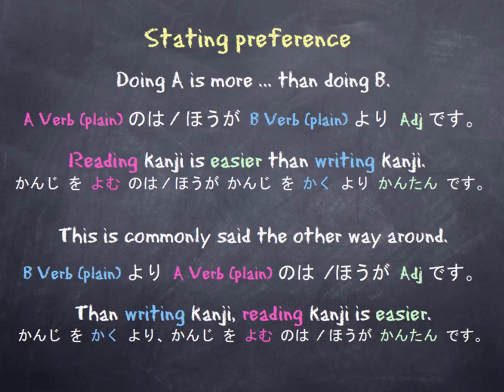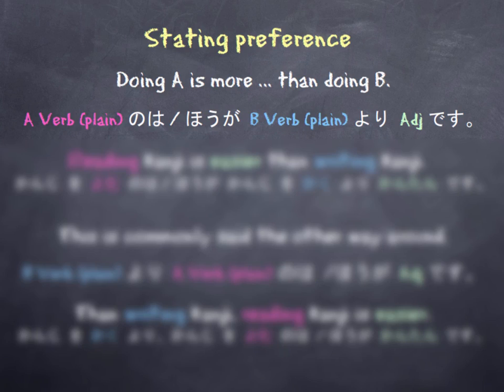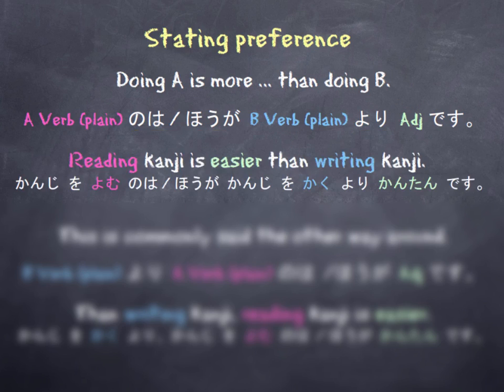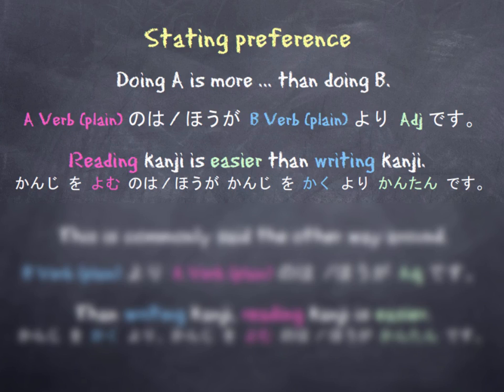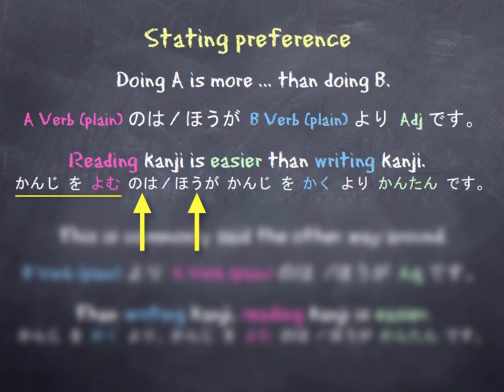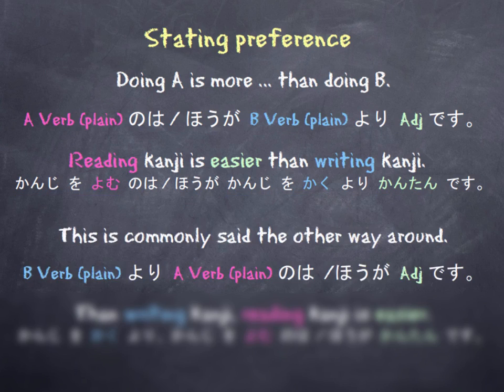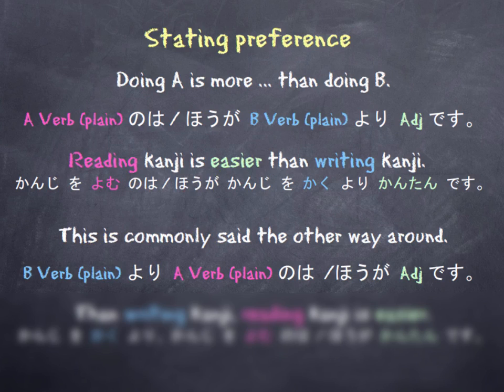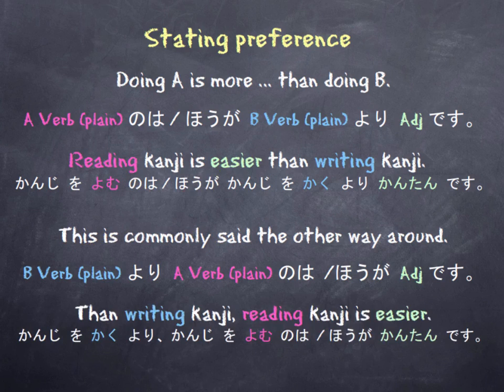Mirai Course Book 5 Topic 41 - Stating Preferences using 〜ほうが and 〜より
This tutorial explains how to express your preferences using adjectives using 〜ほうが and 〜より. Eg, Doing A is more ... than doing B.